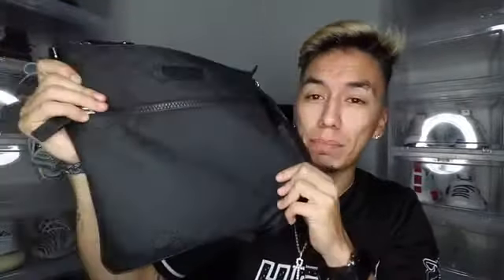GUCCI BAG FOR HALF OFF!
HOW I GOT A GUCCI BAG FOR HALF OFF!